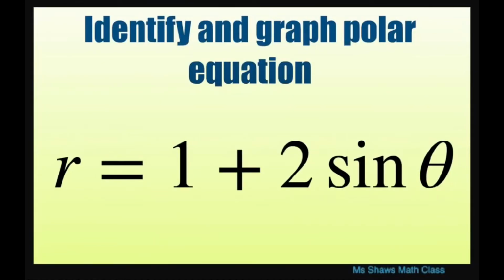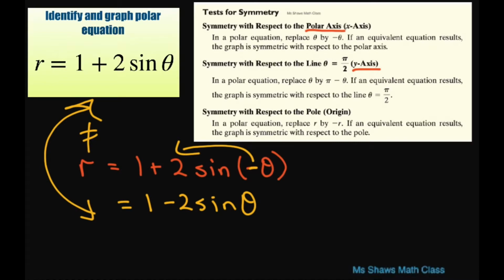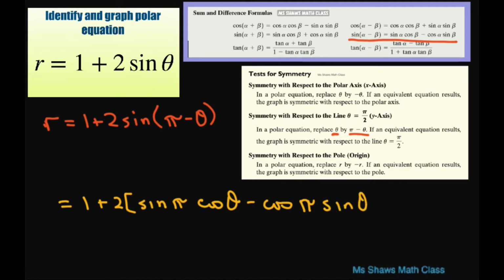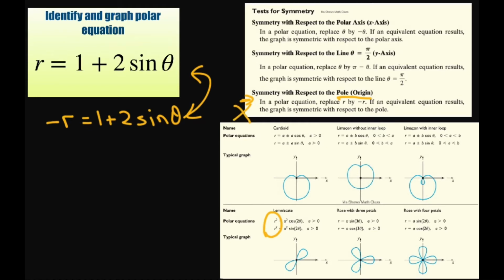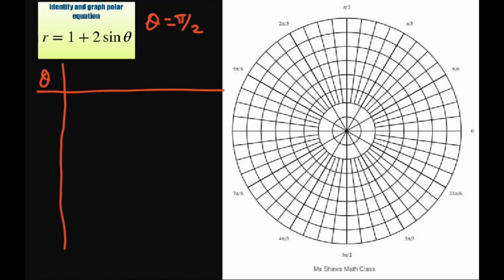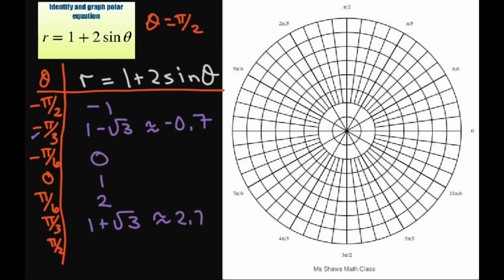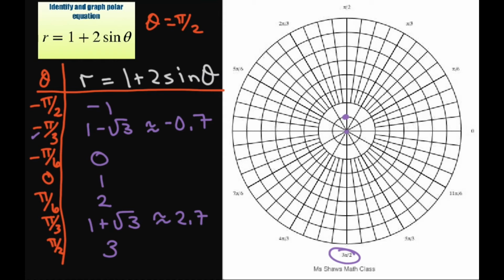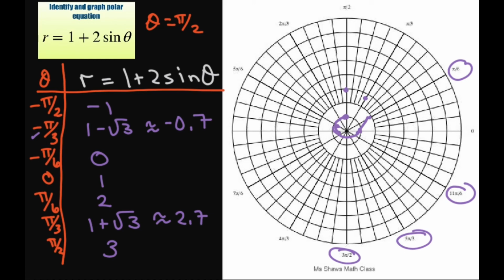Identify and graph polar equation r= 1+ 2 sin theta. Limacon with inner loop. Test for Symmetry